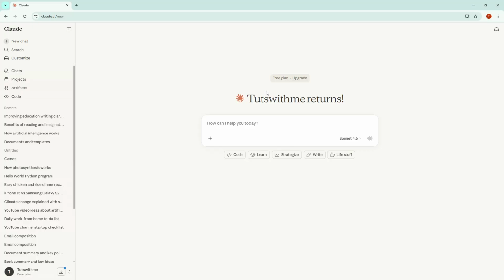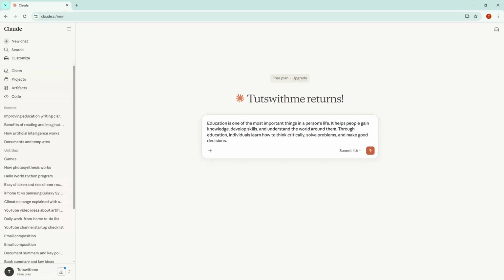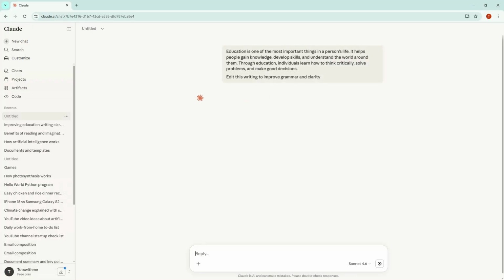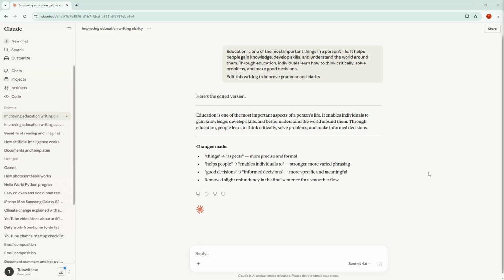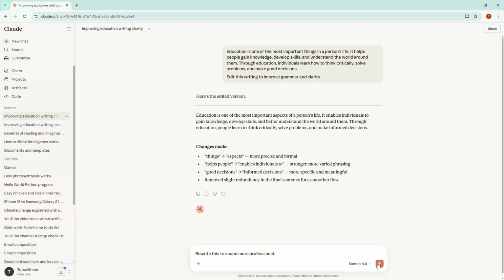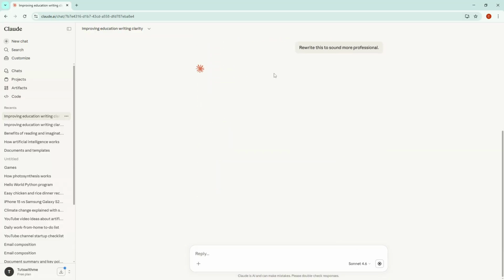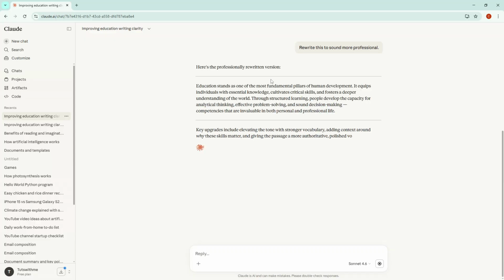How to Edit Writing With Claude AI - Quick Tutorial